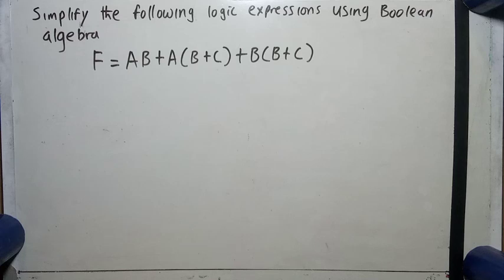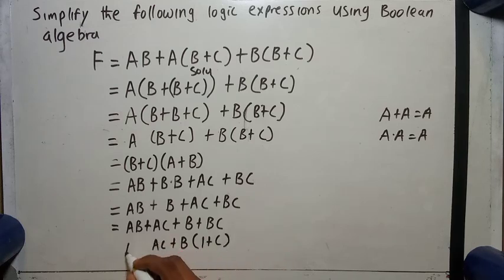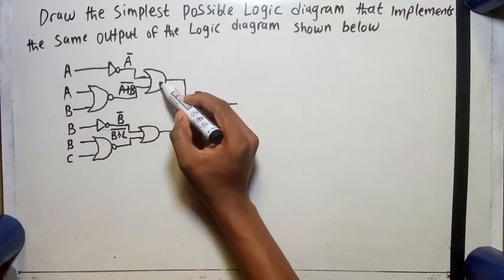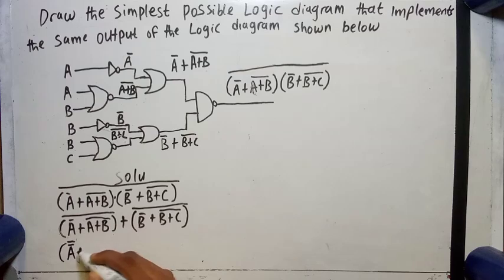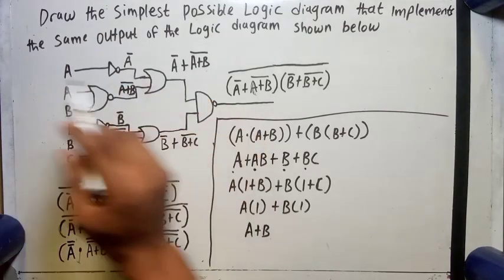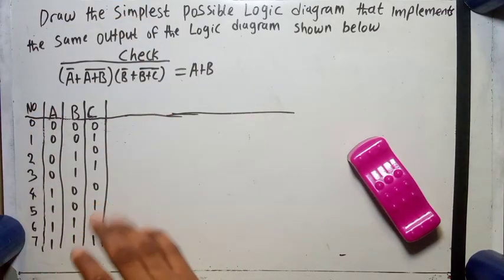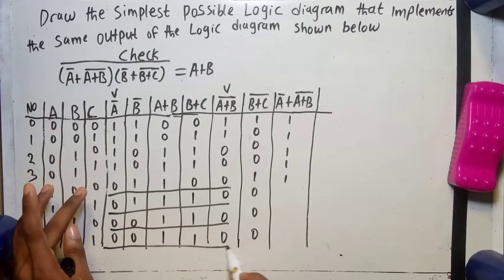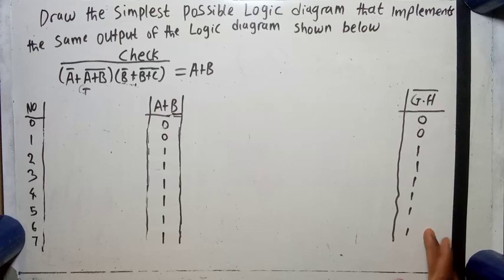Logic expressions solved examples #2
The simplification of Boolean expression is explained in this video with some examples. The video is best for any student who want to understand the principles of Boolean expression reduction.